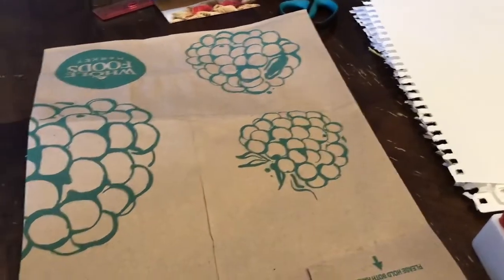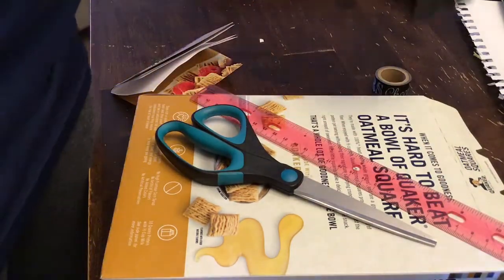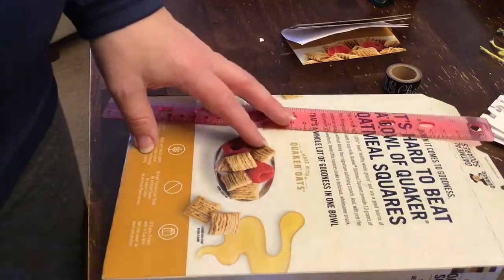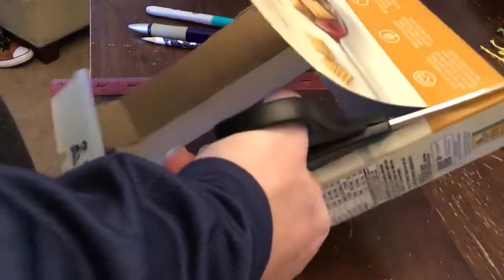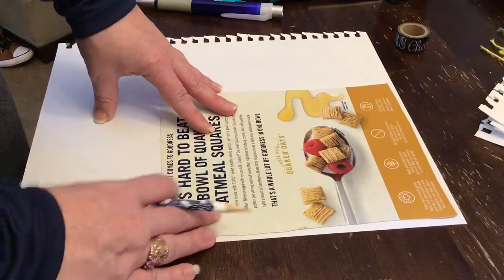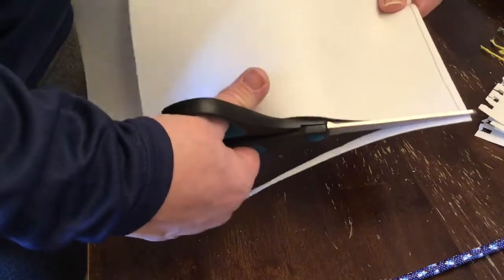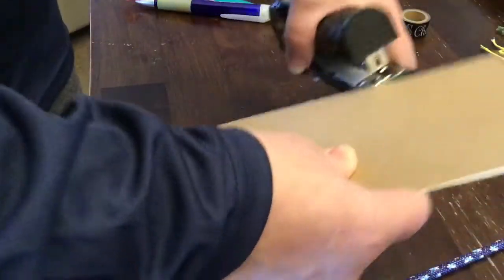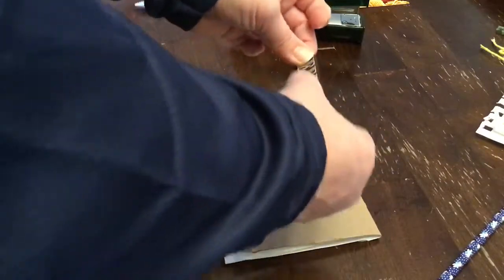trim C1C0084C 7188 4DD9 B181 A3924C5D3352